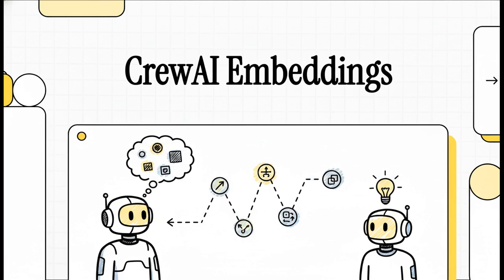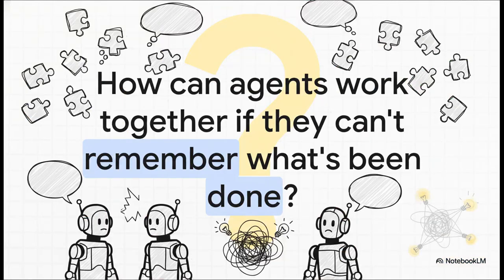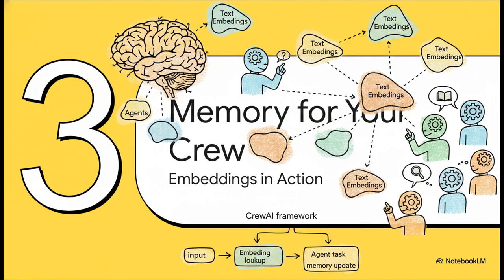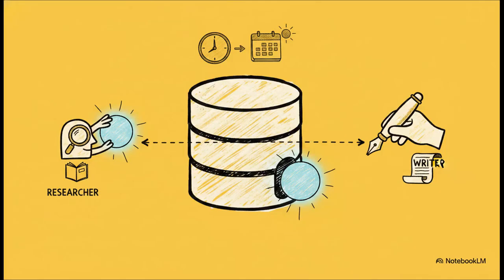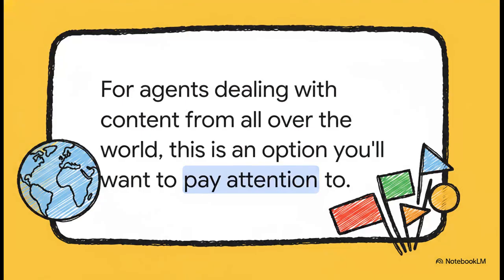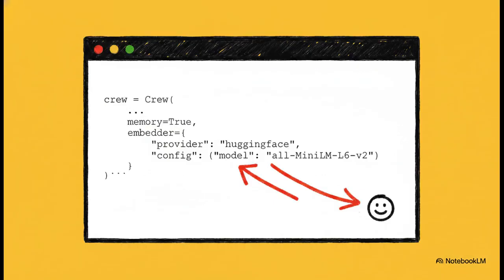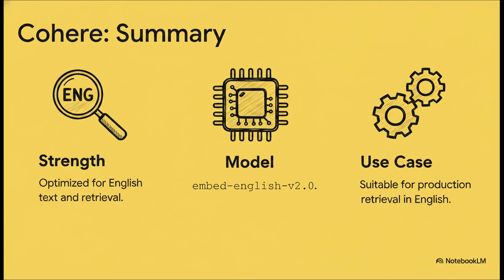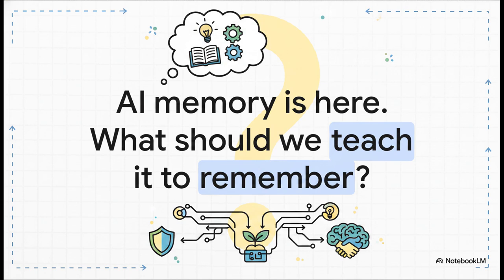How to Use CrewAI Embeddings for AI Memory (Step-by-Step)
Welcome back to the Agentic AI Course! 🤖 A standard AI agent can only process so much text before it forgets the context. To build truly smart agents, you need to understand embeddings. In this video, we dive into CrewAI Embeddings—the process of converting human text into data that your AI can instantly search, retrieve, and understand. We will walk you through setting up embeddings so your Crew can access vast knowledge bases without hallucinating.

✔️ What embeddings are and why your AI agents need them
✔️ How to integrate CrewAI embeddings into your existing projects
✔️ The basics of using vector search for AI memory
✔️ Real-world examples of Retrieval-Augmented Generation (RAG) with CrewAI